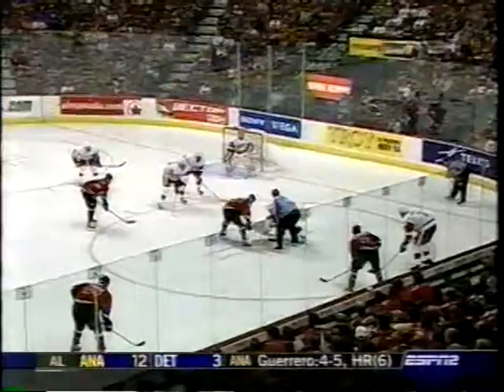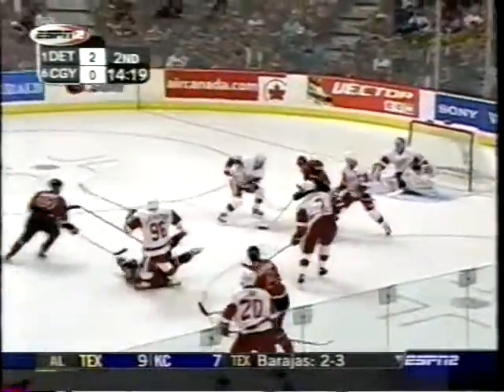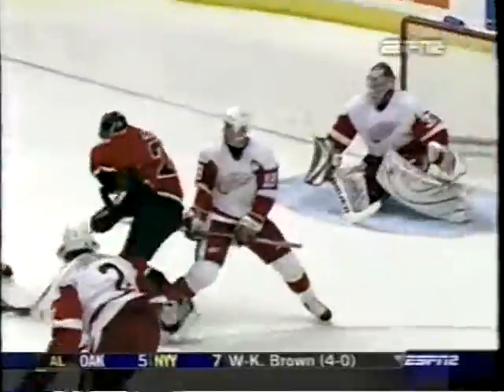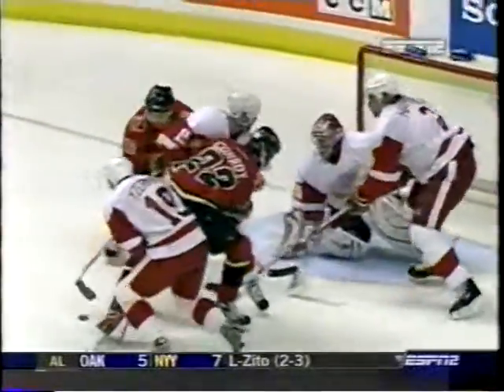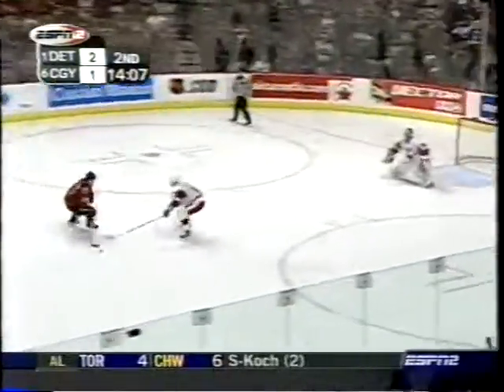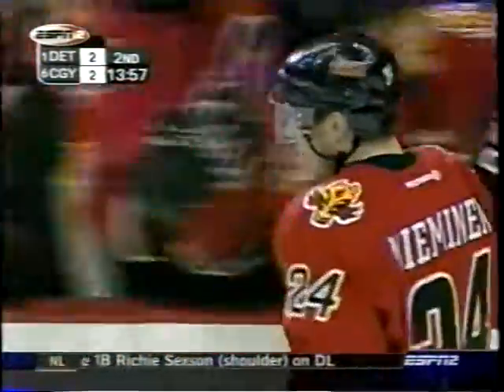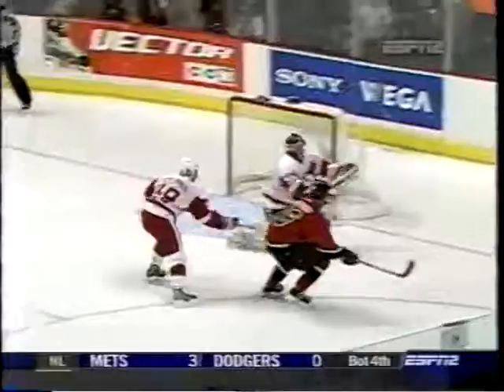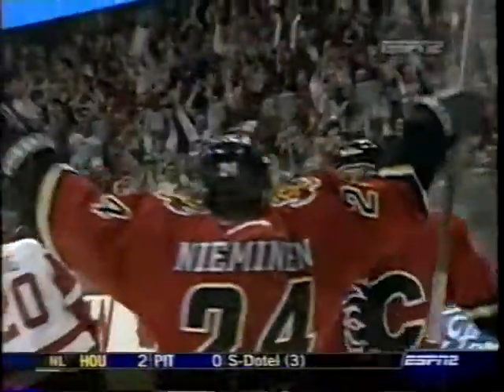Smapdi's Hockey Videos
Classic hockey highlights from good old VHS tapes!